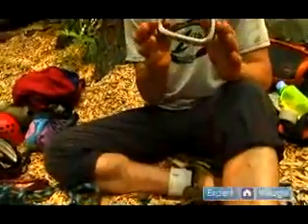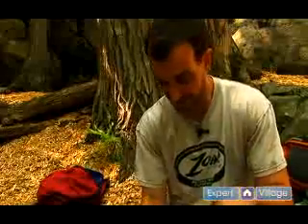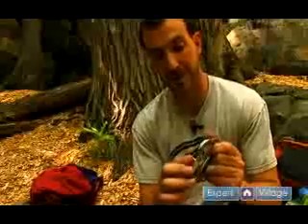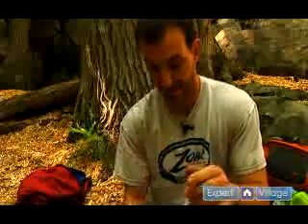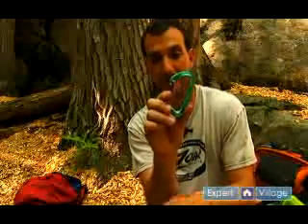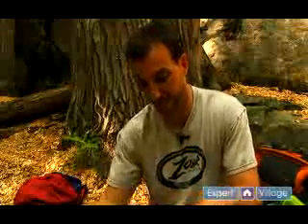How to Use Carabiners While Rock Climbing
How to Use Carabiners While Rock Climbing. Part of the series: Basic Rock Climbing Gear. Learn what rock climbing carabiners, equipment and gear you need to get started climbing rocks in these free rock and mountain climbing videos.